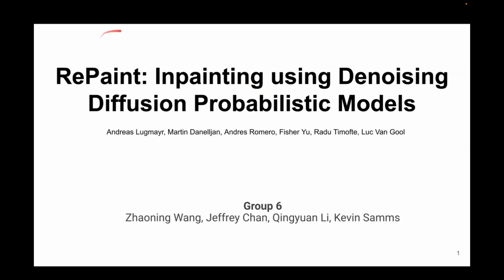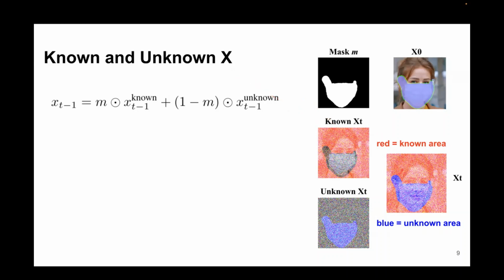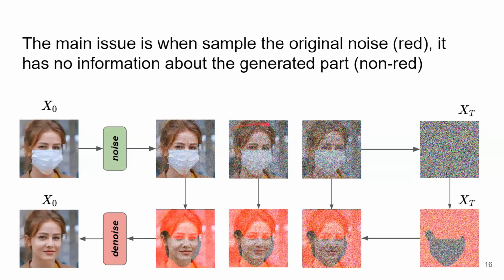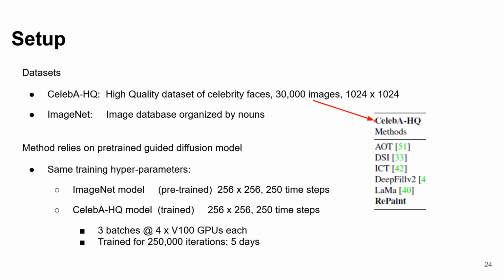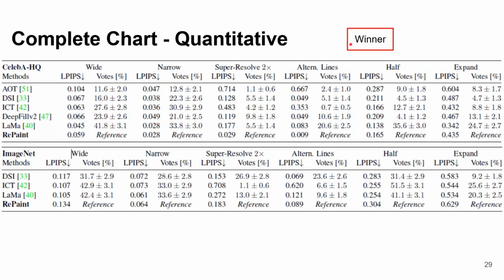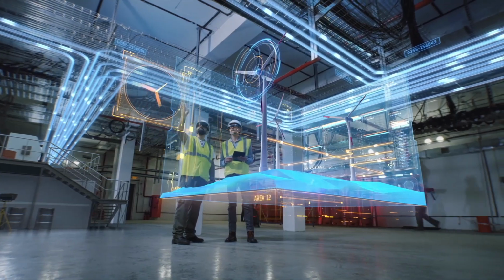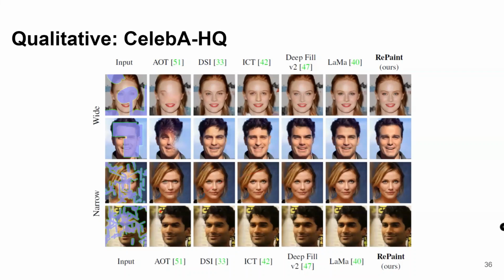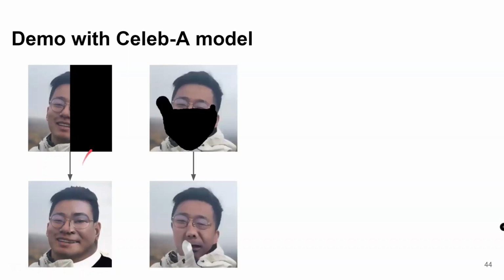Lecture 21 - RePaint